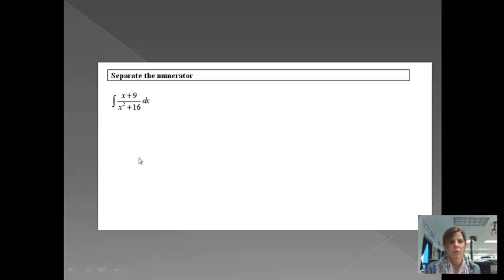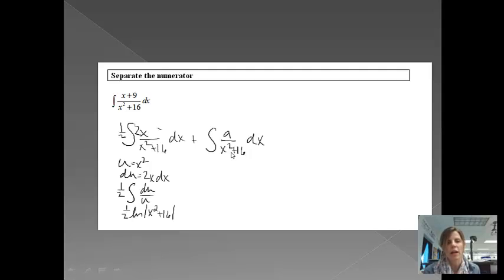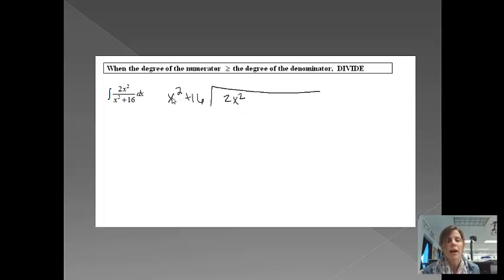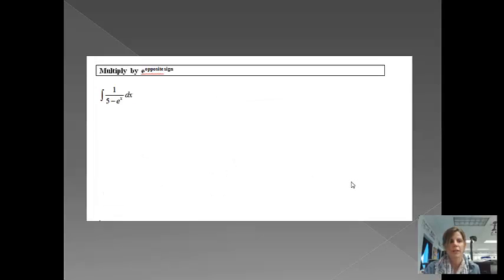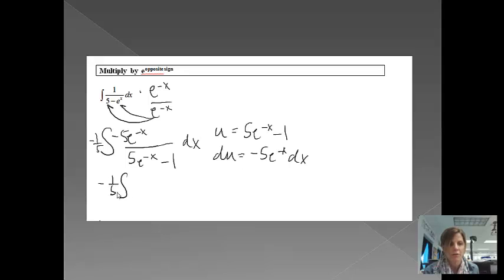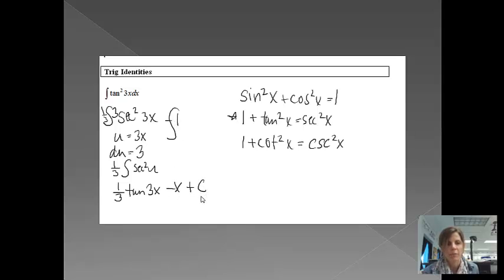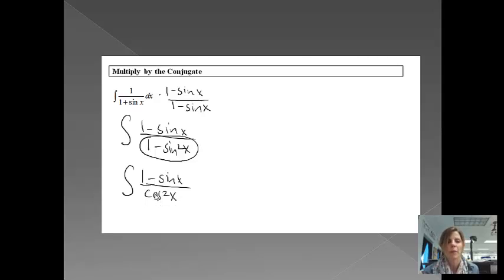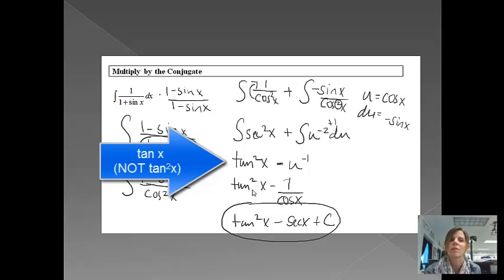Basic Integration Techniques page 2